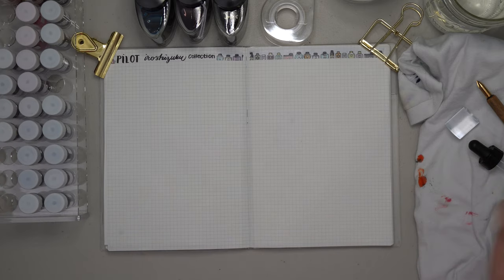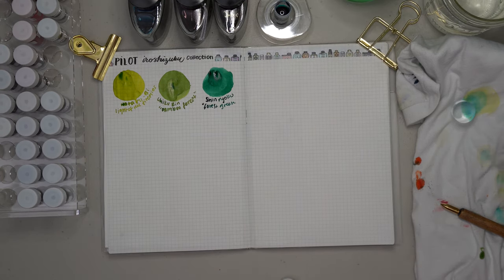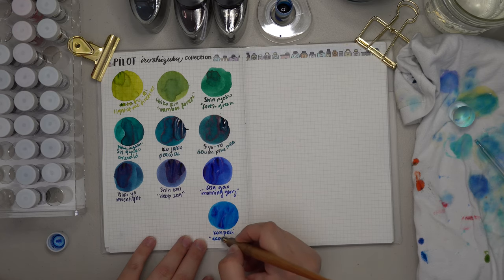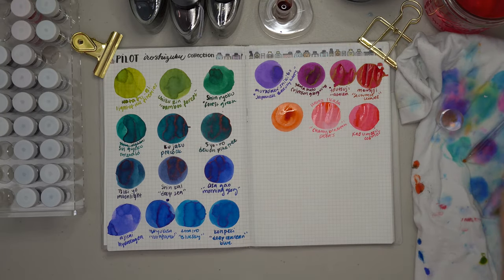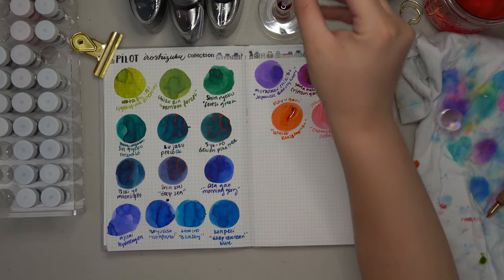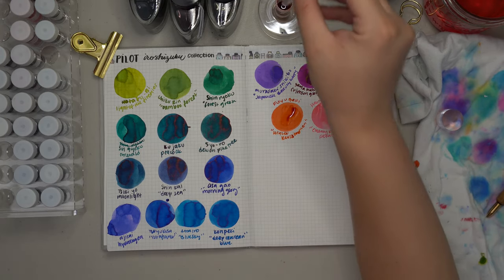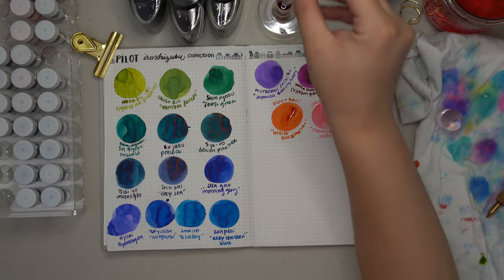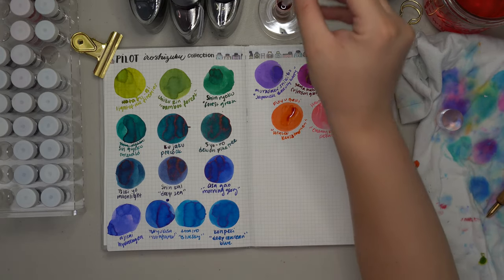The WHOLE Pilot Iroshizuku Fountain Pen Ink Line | Full Swatch Party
First let me apologize for my pronunciation in this video! But, get ready for ALL the Pilot Iroshizuku Inks. Yes, I have swatched all of them and had a lot of fun doing it. I am lucky to have 3 of the discontinued inks, so I have all 27 of the main iroshizuku line.

Let me know what collections you want to see next!

Products Used:
A5 Hobonichi Yamazakura Notebook
Round Steel Condiment Cup
Old White T-Shirt
Pint Size Wide Mouth Mason Jar
Eye Dropper

0:00 Introduction and Tools Used
The Pilot Iroshizuku Inks:
1:35 Hotaru Bi
2:00 Chiku Rin
2:20 Shin Ryoku
2:45 Sui Gyoku
3:26 Ku Jaku
3:51 Syo Ro
4:33 Tsuski Yo
4:48 Shin Kai
4:57 Asa Gao
5:13 Kon Peki
5:42 Ama Iro
6:21 Tusyu Kusa
6:21 Ajisai
6:42 Murasaki Shikibu
7:11 Yama Budo
7:47 Tsutsuji
8:12 Momiji
8:28 Kosumosu
8:55 Hana Ikada
9:26 Fuyu Gaki
9:41 Yu Yake
10:18 Ina Ho
11:06 Tsukushi
11:41 Yama Guri
12:03 Take Sumi
12:26 Kiri Same
12:46 Fuyu Syogun
13:24 Review of Shimmers, Sheens, and Shading